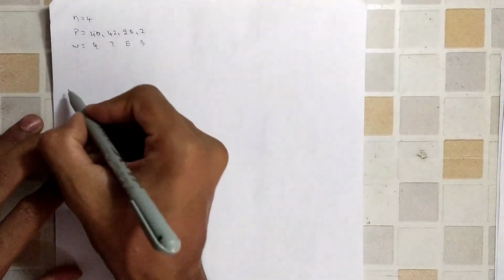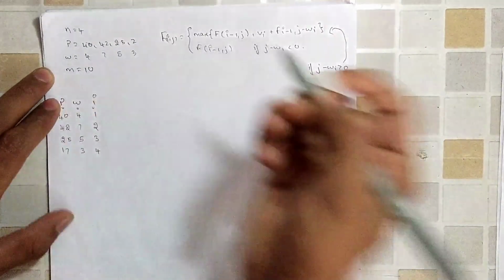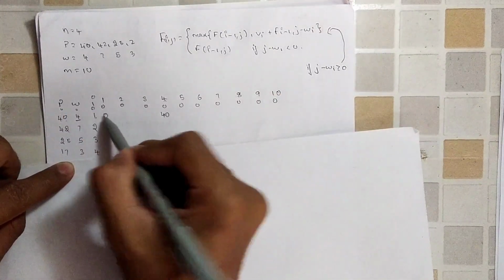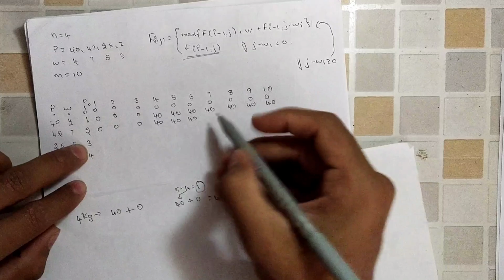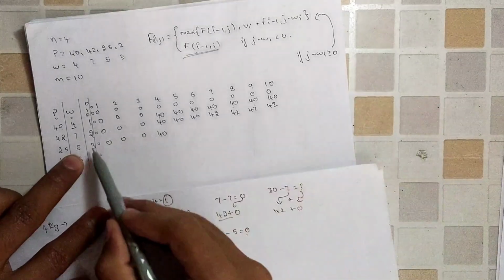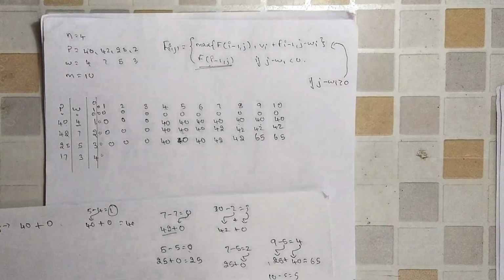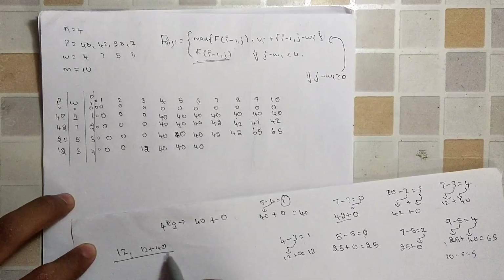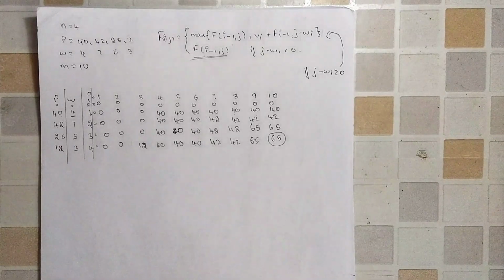GREEDY METHOD | KNAPSACK PROBLEM | ANALYSIS AND DESIGN OF ALGORITHMS | 2022 SCHEME VTU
note: there is a small changes in the video, i have written 42 42 in that last item row, last 3rd and 4rd column, it should be 52 52, so please change it in ur notes thank you